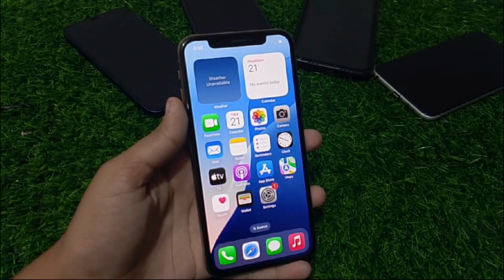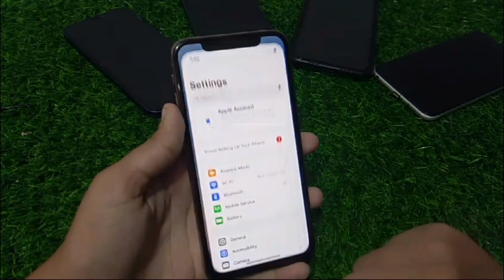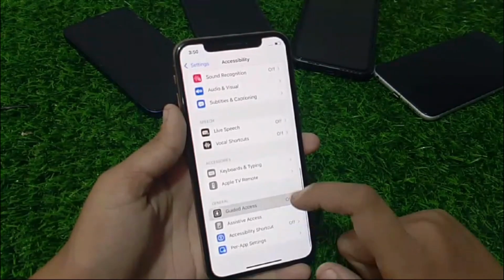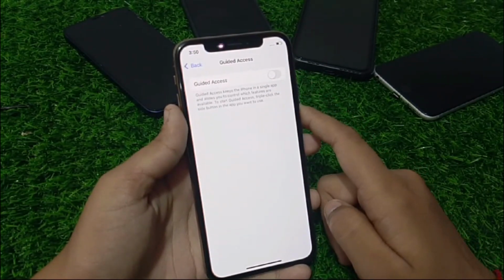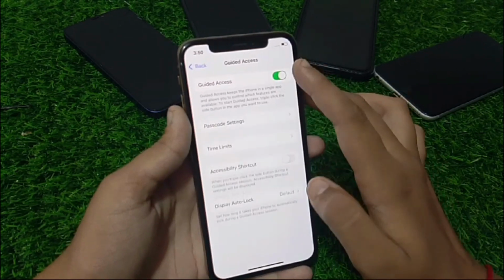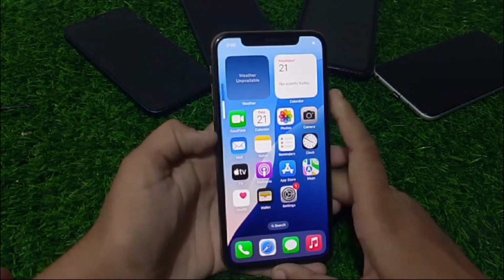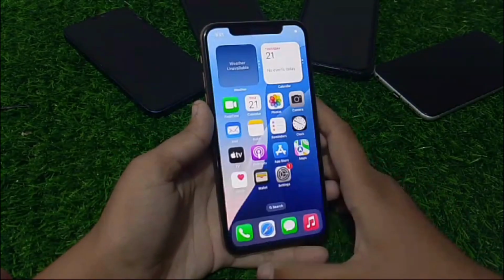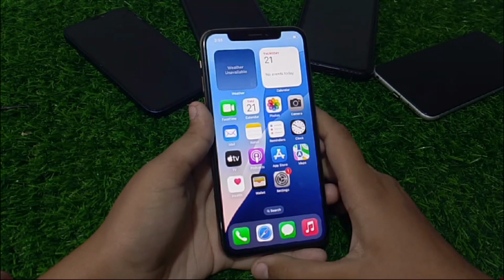How To Fix Guided Access Enable On Any Iphone After Ios 18 Update